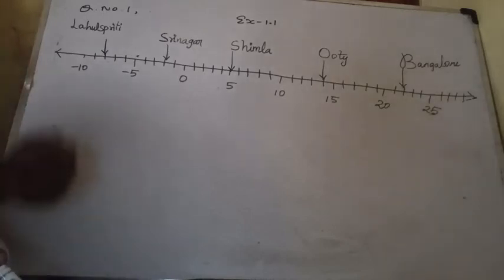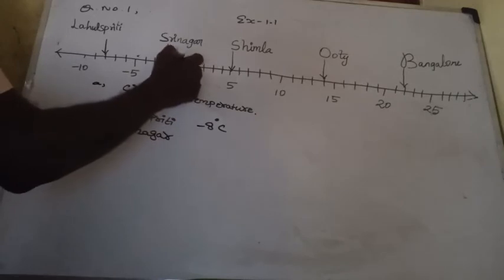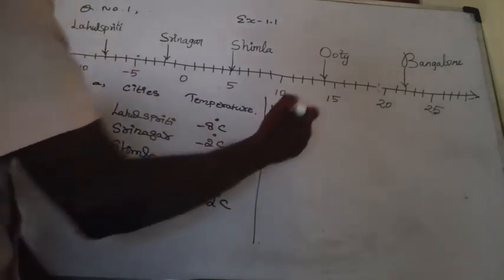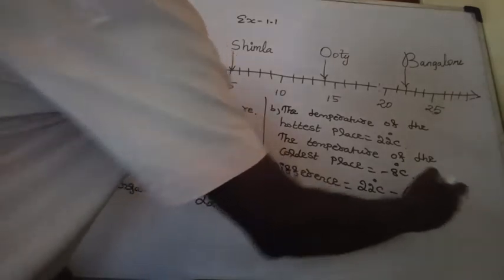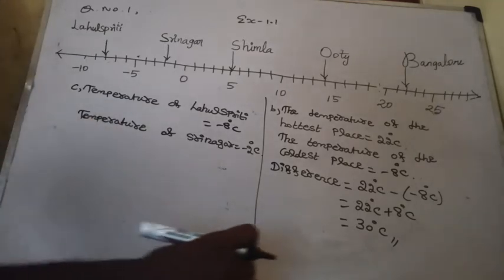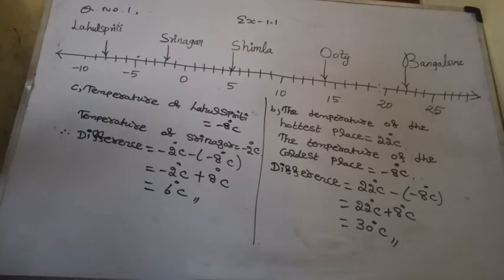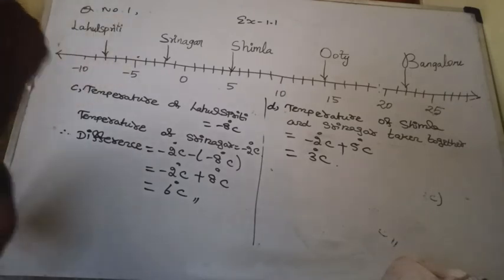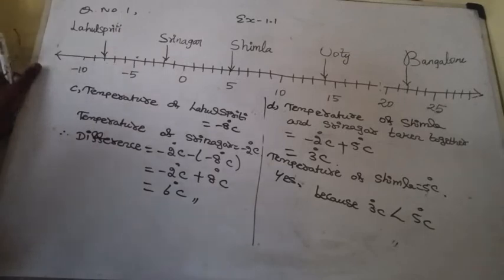Ex 1.1 Q No 1( a, b, c, d)